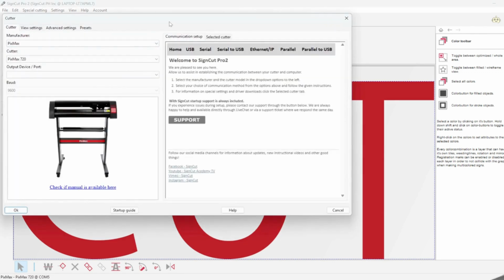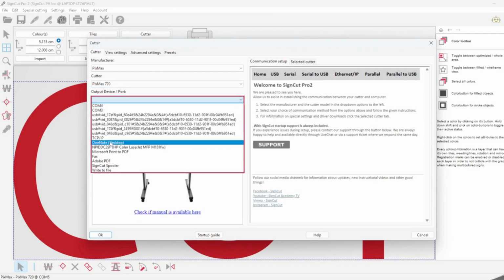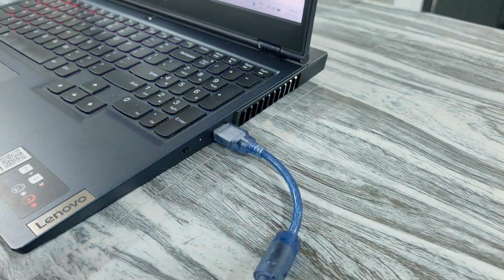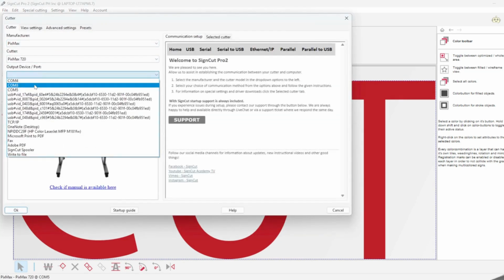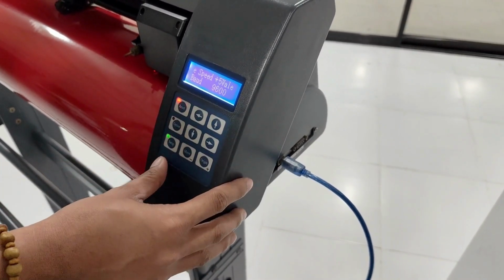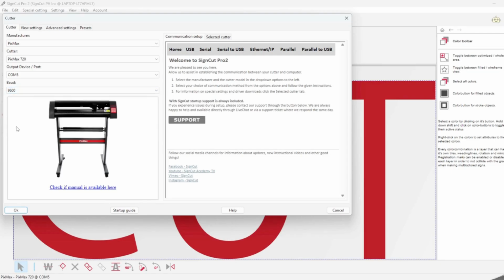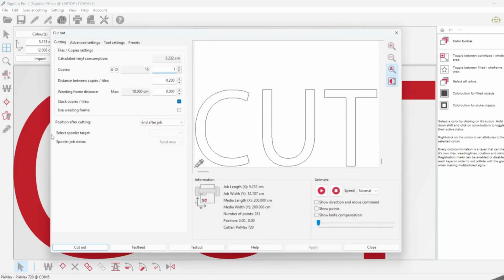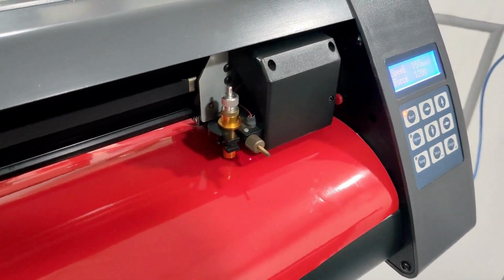SignCut Pro 2: Guide to selecting the correct USB Communication Setting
Learn how to check and identify the correct USB Communication port on your computer for your cutting device.

This quick tutorial walks you through the steps to locate your COM port, verify your device connection, and ensure your cutter is properly recognized by SignCut Pro 2. Perfect for beginners setting up their cutter or troubleshooting connection issues.

👉 In this tutorial, you’ll learn how to:
• Locate the USB COM port on your computer
• Identify the correct port for your connected device
• Check if your cutter is properly detected and ready to use

🖨️ Setup Information:
• Cutter: PixMax 720
• Cable: USB A-to-B (USB Printer Cable)
• Computer: Windows 11
• Connection Type: USB (COM Port)
• Material: Standard self-adhesive Vinyl

🔗 Links & Resources:
🖋️ SignCut